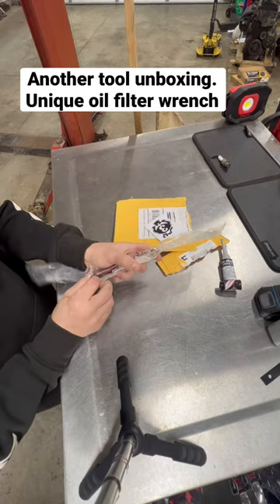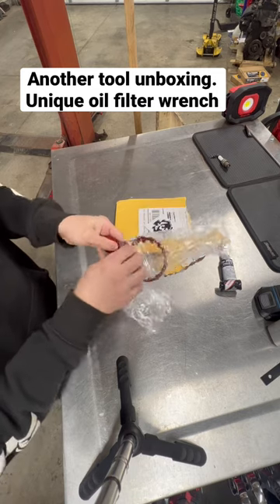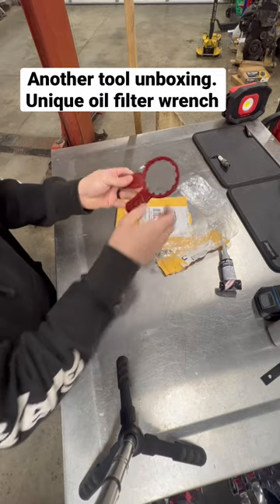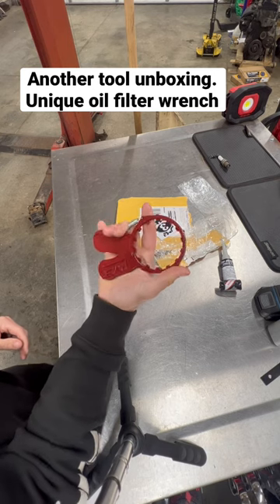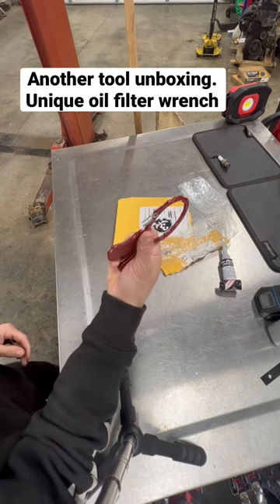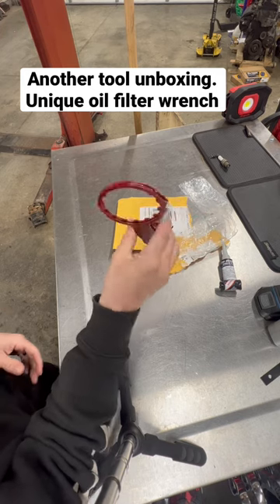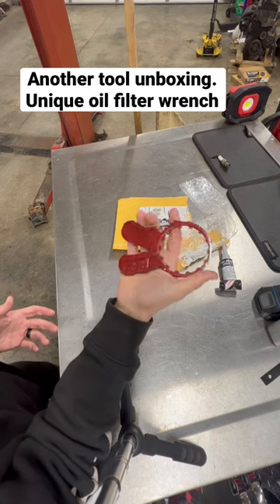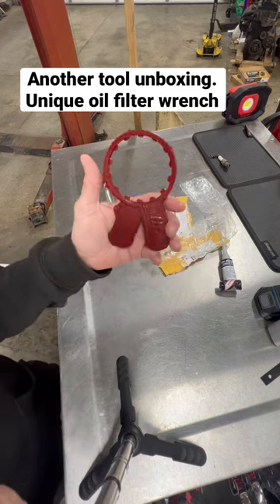Unique oil filter wrench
Mechanic life, Shop Owner, Business Owner, Content creator, Influencer